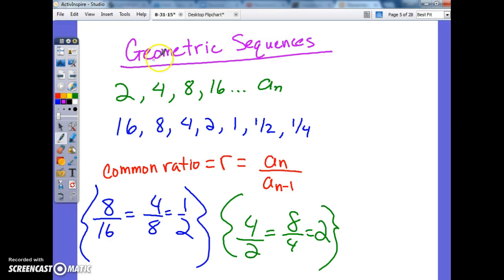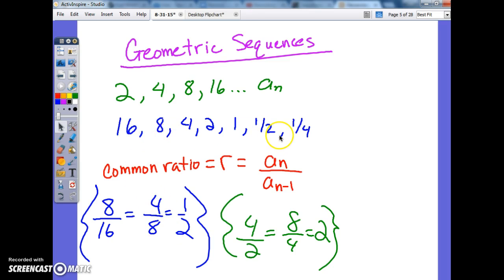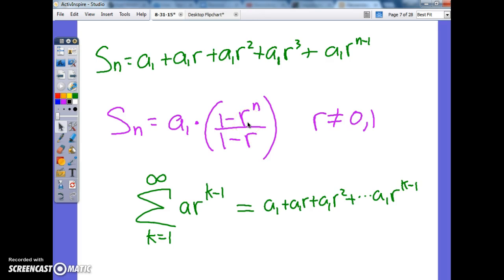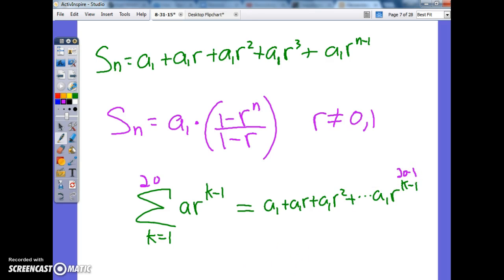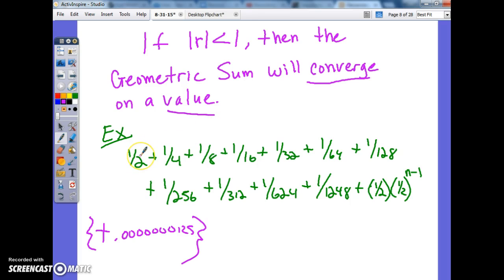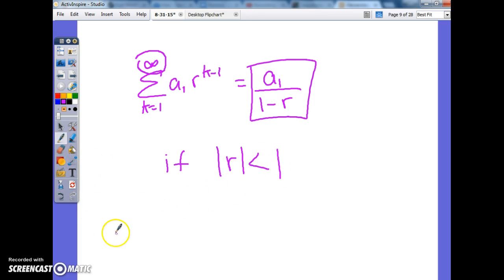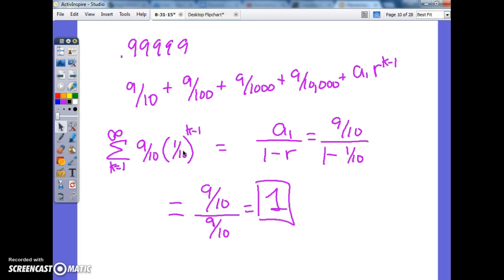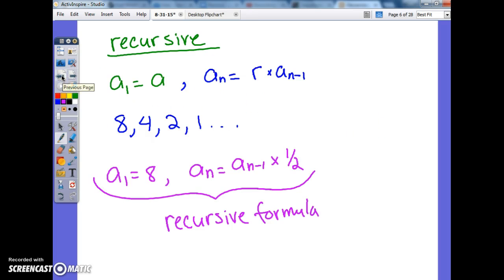Recording #13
Geometric Sequences